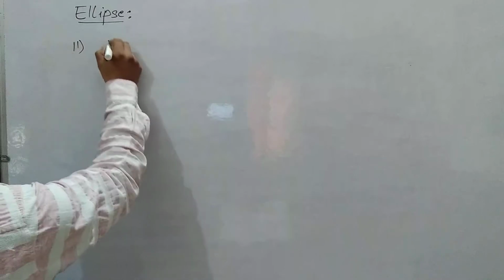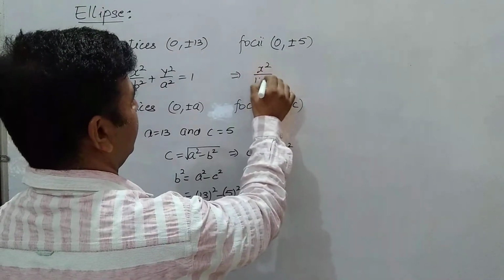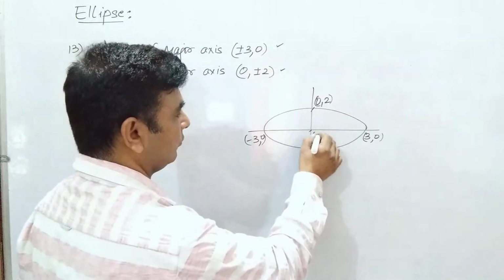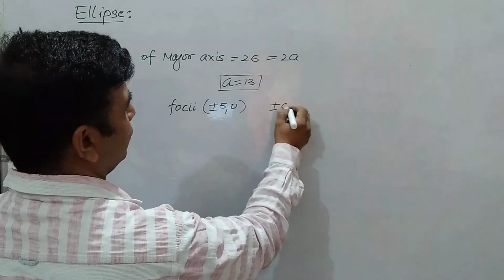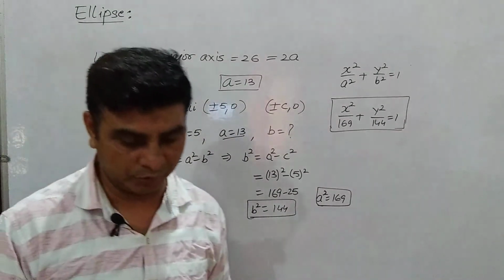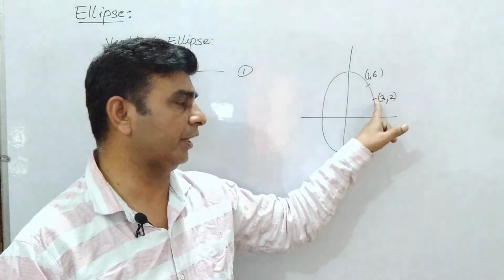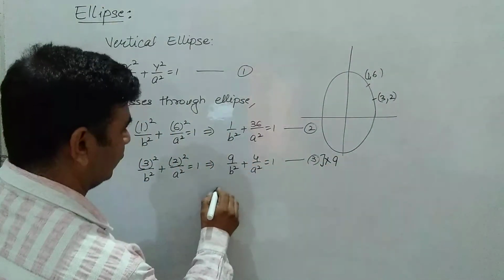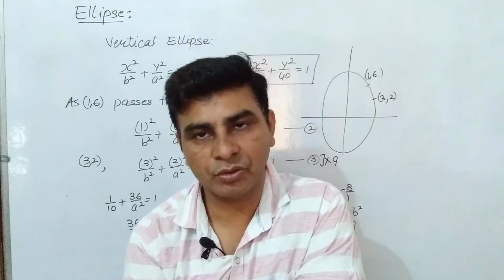XI MATHS CONIC SECTIONS EX 11.3 PART 3